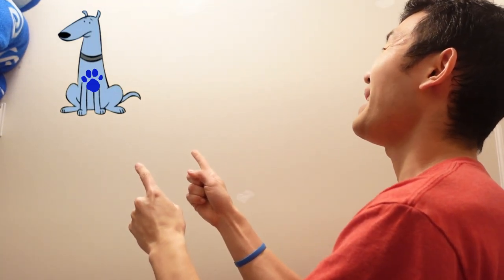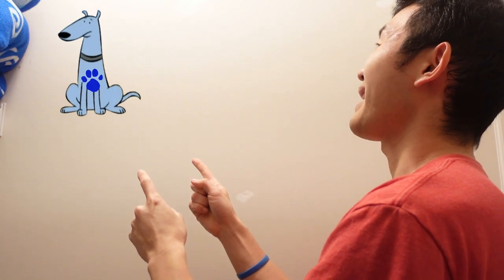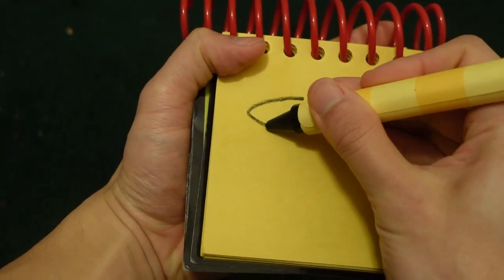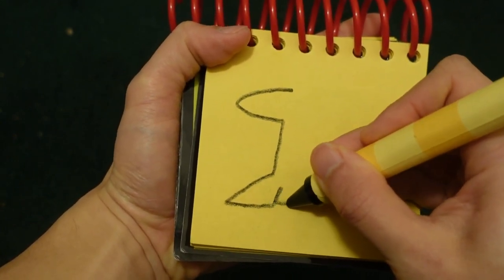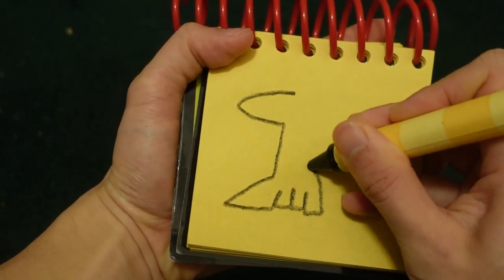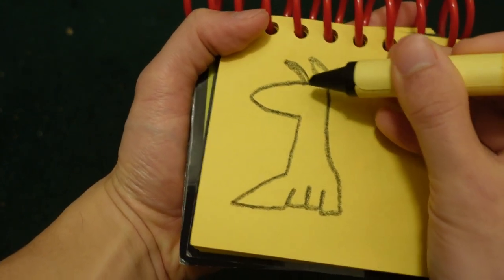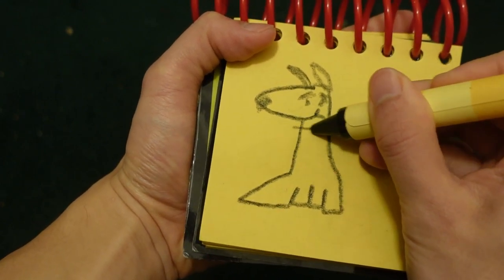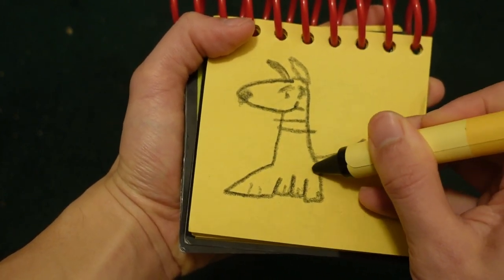Blue's Clues How To Draw Mac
This is me drawing Mac from the tv show Clifford The Big Red Dog. Enjoy!